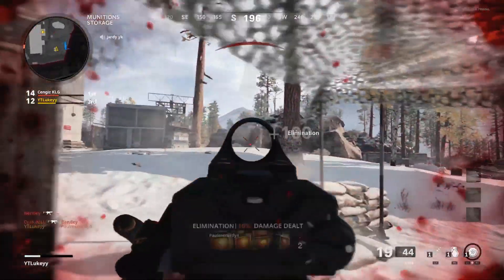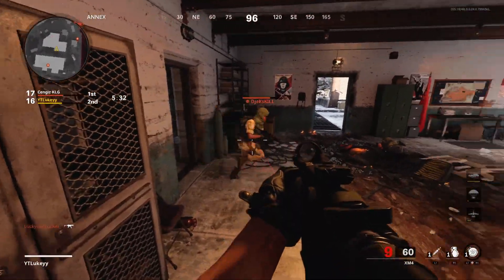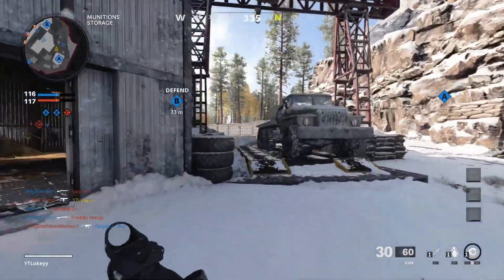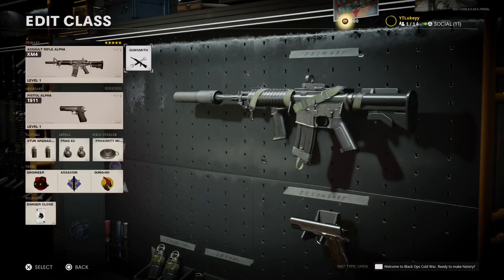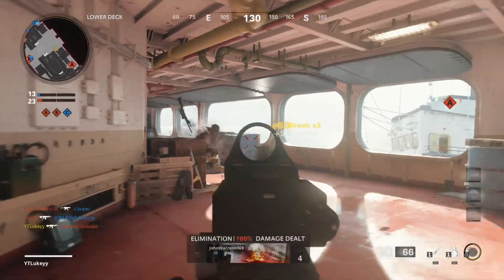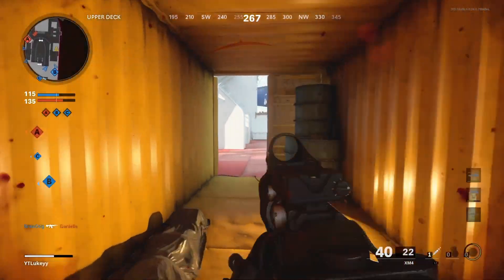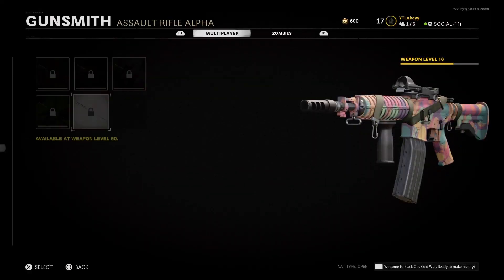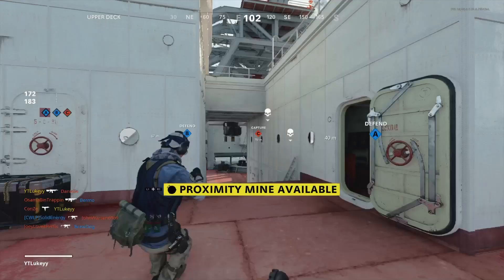HOW TO GET ALL AR’s GOLD ( FASTEST METHOD ) Cold War Camo Guide - Easy Gold / Diamond / Dark Matter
HOW TO GET ALL AR’s GOLD ( FASTEST METHOD ) Cold War Camo Guide -  Easy Gold / Diamond / DM Ultra

Time Stamps

0:00 Intro
0:50 Playstyle
1:40 Levelling Up Weapons
2:20 Getting Kills
2:25 Headshots
2:58 5 Kills Streaks
4:10 Longshots
5:18 Killing Detected Enemies
5:40 Kills Behind Cover
6:10 Double Kills

Camo Guide Playlist! ( All Camo Tip Videos )

This Channel Revolves Around; Showing you guys the best call of duty tips and tricks. It can include cold war best class setups for many weapons such as the milano, the mp5, the pelington, the cold war snipers, and any weapon in cold war, i also talk about tips that can increase your skill in cold war and increase KD and make you die less in cold war, i also talk alot about camos in cold war and the best ways to unlock them. We also talk alot about warzone best class setups strategies and tips! We also talk about dark matter diamond and gold camo

Best warzone class, warzone, warzone loadout, mp5 warzone, warzone cold war, best cold war class setups, cold war class setups, cold war loadouts, cold war tips, cold war classes, best way to level up on cold war, level up fast on cold war. Cold war battle pass, call of duty cold war dark matter tips and diamond camo tips zombies walkthroughs easter eggs and more